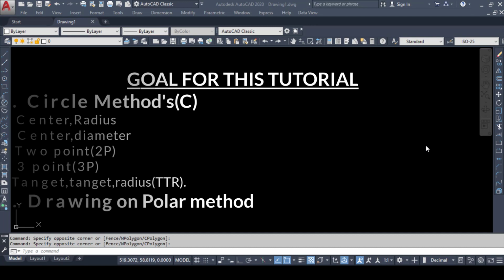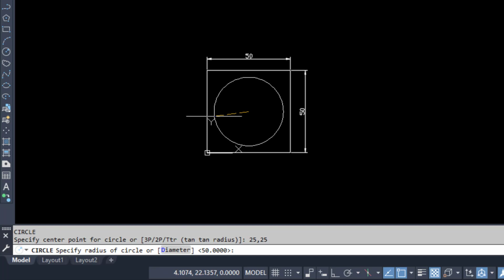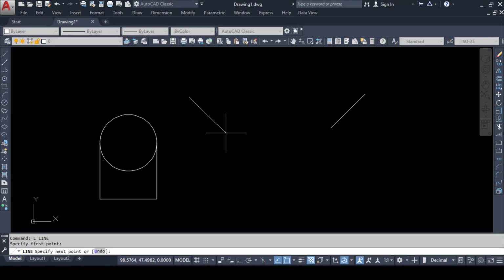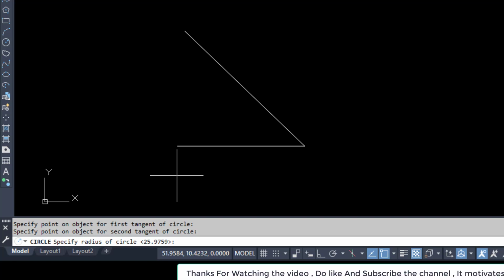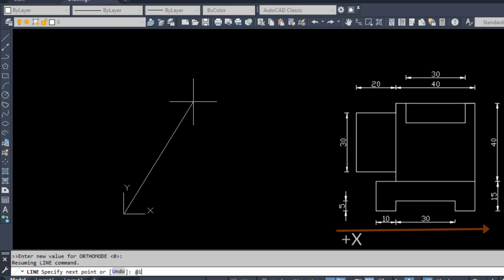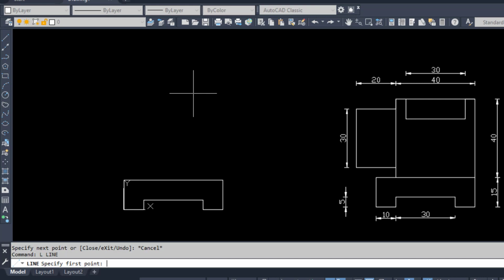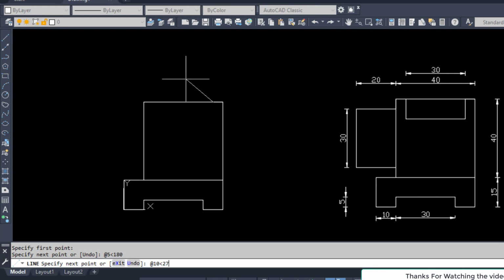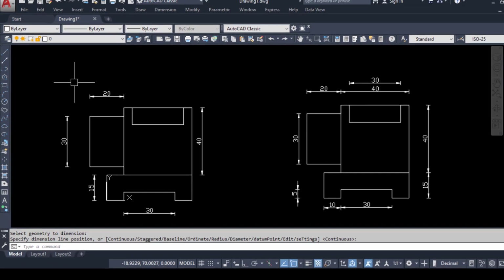Tutorial 10 Circle Method and Polar Drawing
This video primarily focuses on types of the circle in AutoCAD and the use of polar Method drawing and its practice, feedback and comments are welcome.